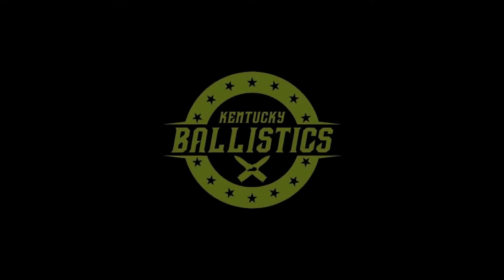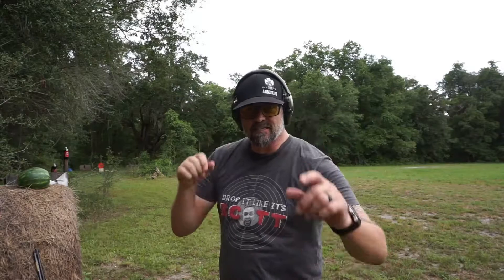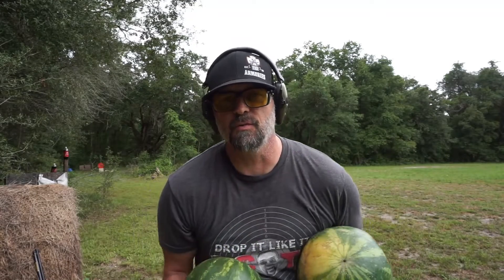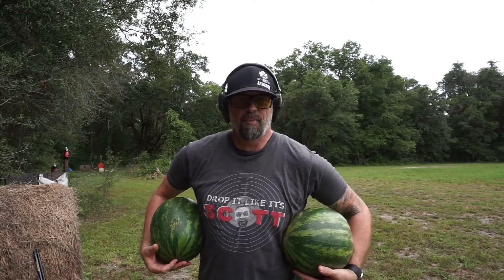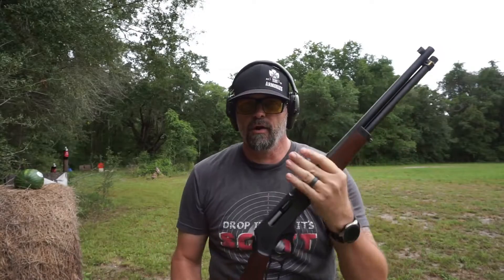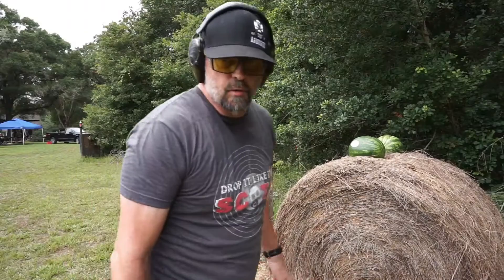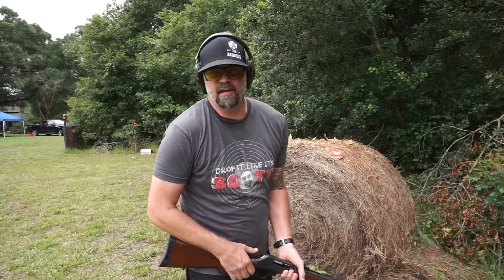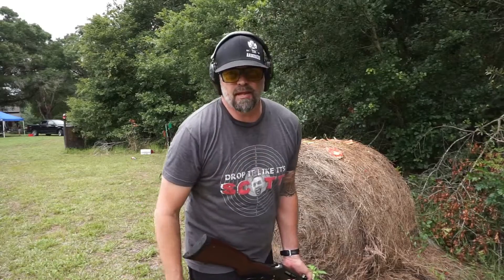Drop It Like It's Kentucky Ballistics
This is a video for the leader of the KenFolk - Scott Kentucky Ballistics. We are praying for ya brother! Looking forward to seeing you back out on the range very soon!

HuntersHDgold.com

HuntersHDgold.com

GoPro Hero,
DJI Spark

Parler ►  @Drop It Like It's Scott
Rumble ►  @Drop It Like It's Scott